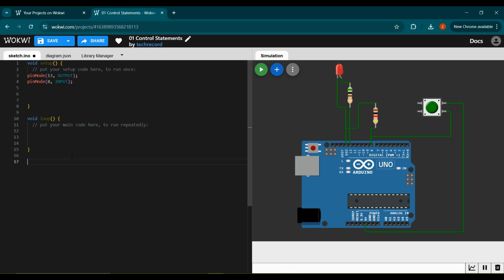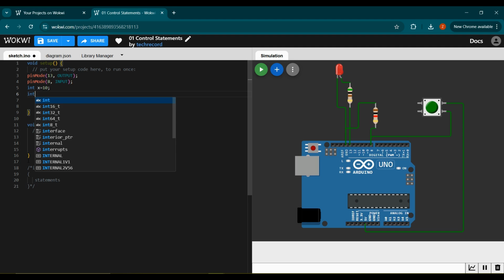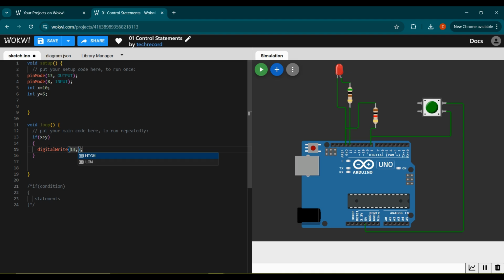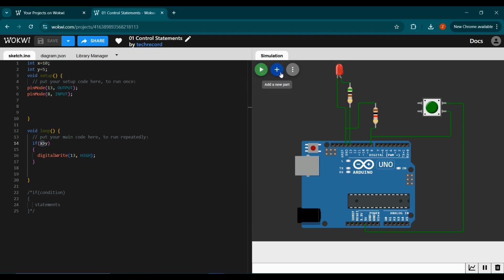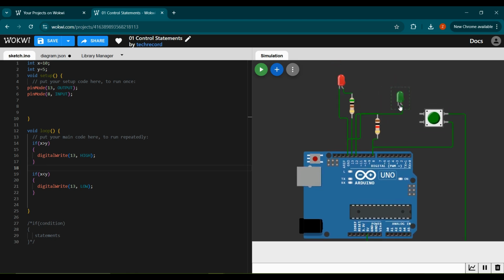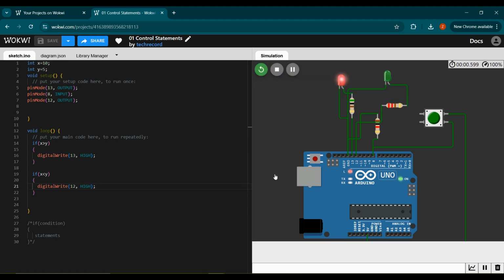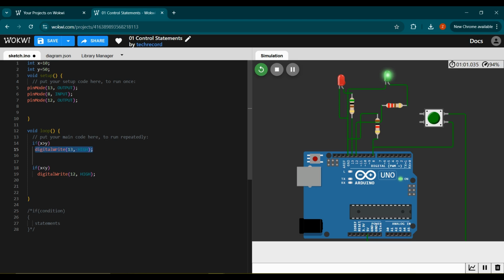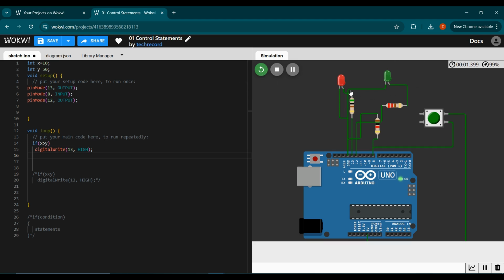16 If Statement Explained: implement Conditional Control in Your Code.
If Statement Explained: Implement Conditional Control in Your Code

In Arduino programming, the **if statement** is a fundamental control structure that allows your code to make decisions based on conditions. It enables your Arduino to **execute specific actions** only when certain conditions are met.

## **1. What is an If Statement?**
An **if statement** evaluates a condition and executes a block of code **only if the condition is true**. If the condition is false, the code inside the if block is skipped.

### **Syntax:**
```cpp
if (condition) {
  // Code to execute if the condition is true

An **if-else statement** provides an **alternative block of code** to execute when the condition is false.

### **Syntax:**
```cpp
if (condition) {
  // Code if condition is true
} else {
  // Code if condition is false

## **3. If-Else If-Else Statement**
The **if-else if-else** structure allows checking multiple conditions in sequence.

### **Syntax:**
```cpp
if (condition1) {
  // Code if condition1 is true
} else if (condition2) {
  // Code if condition2 is true
} else {
  // Code if none of the conditions are true

## **4. Nested If Statements**
An **if statement inside another if statement** is called a **nested if statement**. This allows checking multiple conditions at different levels.

### **Syntax:**
```cpp
if (condition1) {
  if (condition2) {
    // Code if both conditions are true

## **5. Using If Statements with Logical Operators**
Logical operators (`&&`, `||`, `!`) allow combining multiple conditions in an **if statement**.

- **`&&` (AND):** True if both conditions are true
- **`||` (OR):** True if at least one condition is true
- **`!` (NOT):** Reverses the condition

## **6. When to Use If Statements?**
- To check sensor values (e.g., turn on an LED if temperature exceeds a limit).
- To control devices based on user input.
- To implement decision-making logic in projects.

### **Conclusion**
The **if statement** is a powerful tool in Arduino programming that enables conditional execution of code. Mastering it allows you to create dynamic and interactive projects efficiently! 🚀